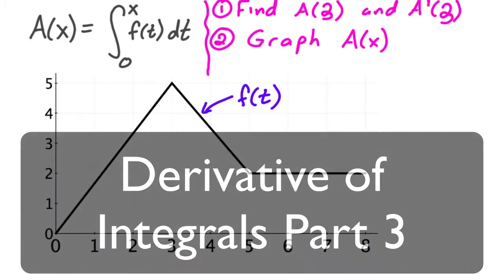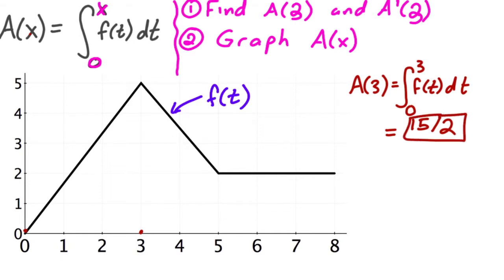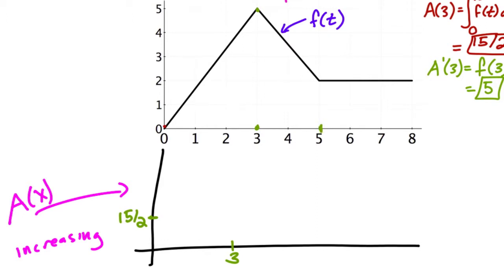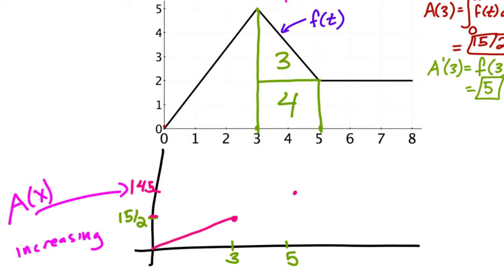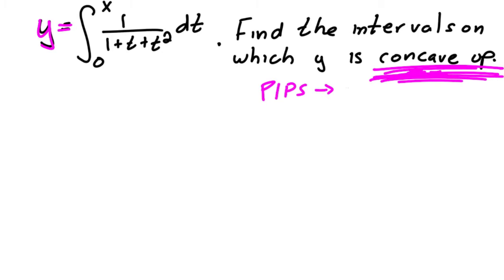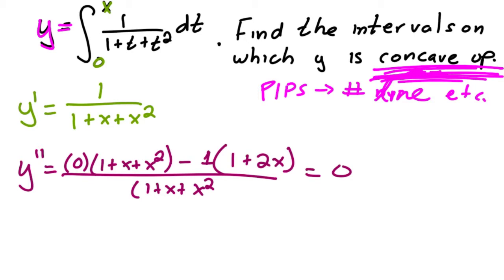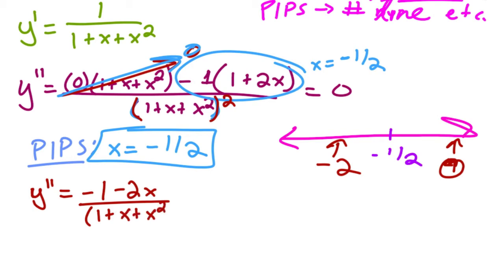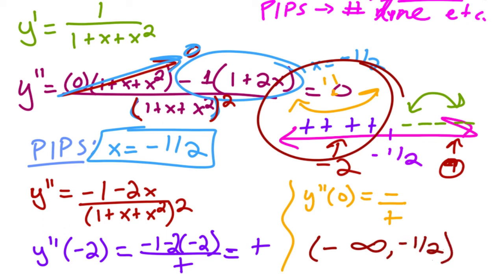Derivative of Integrals Part 3